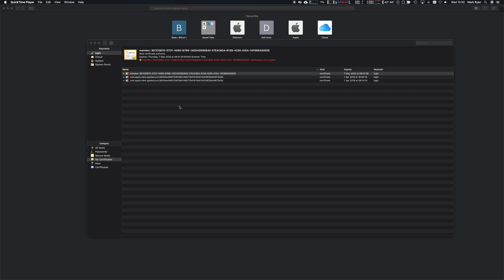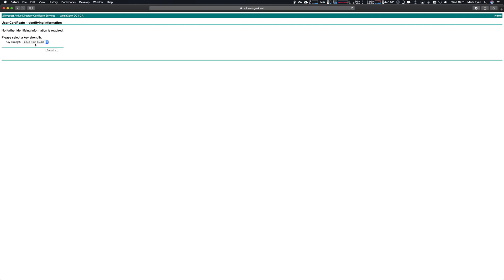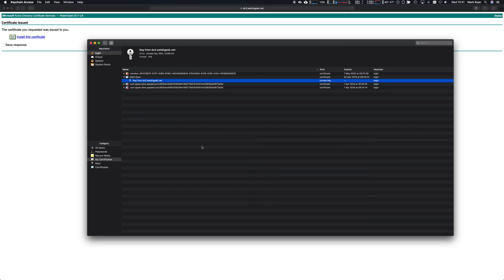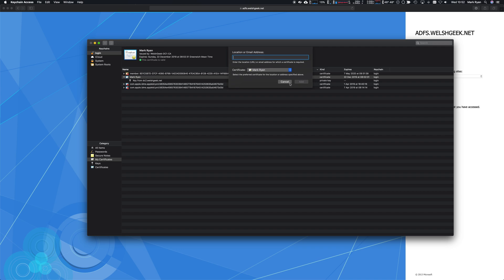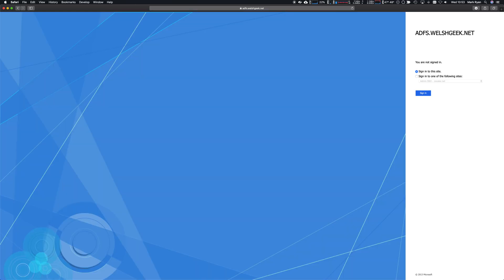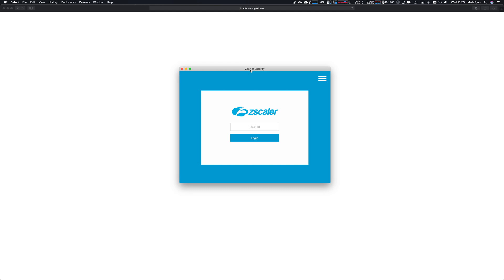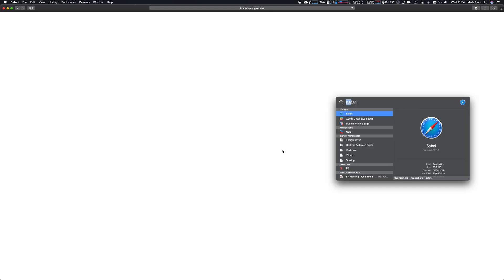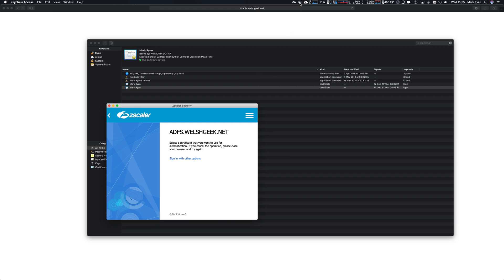Zscaler App Certificate Auth for OSX